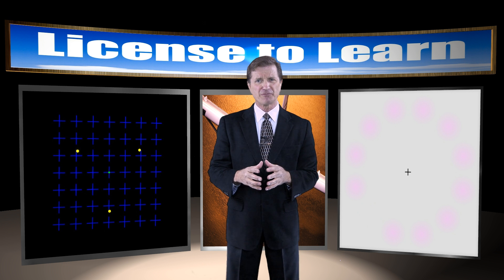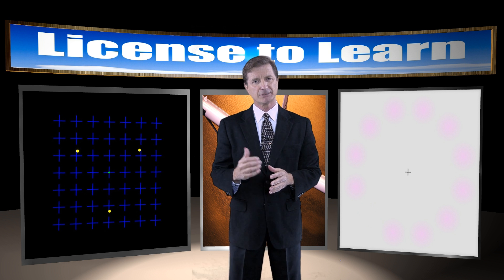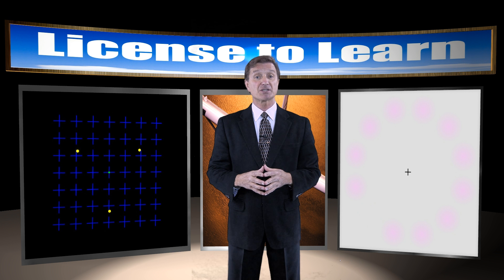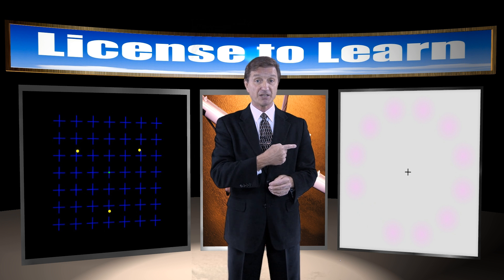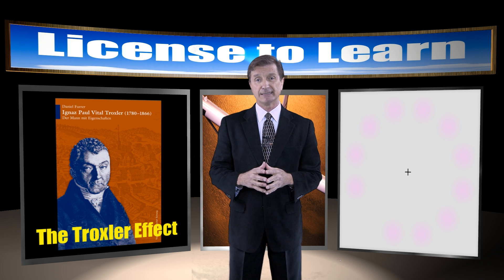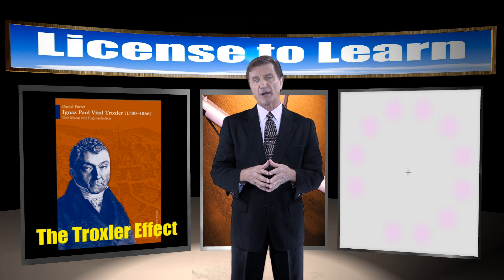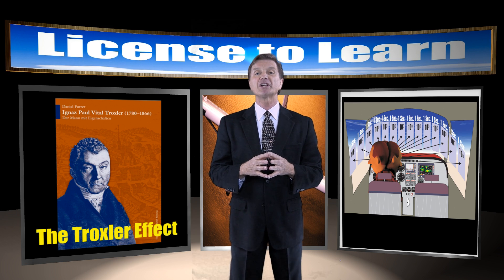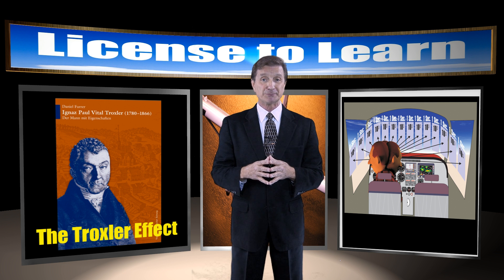The Troxler Effect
How your eyes can fool you.

• 350,000+ through his over 350 aviation articles
 Rod...